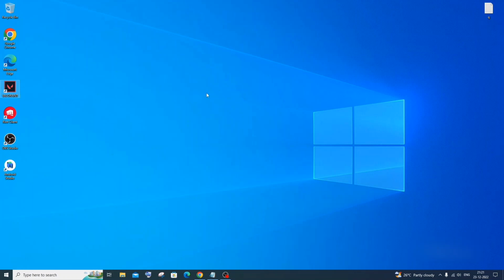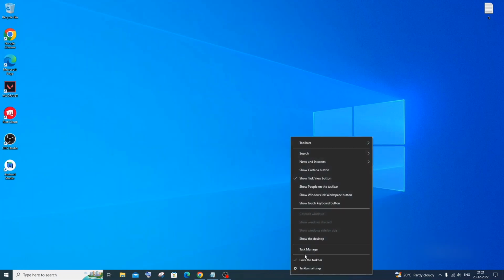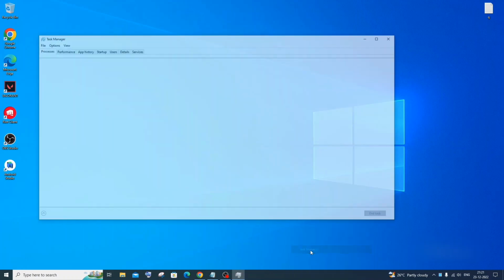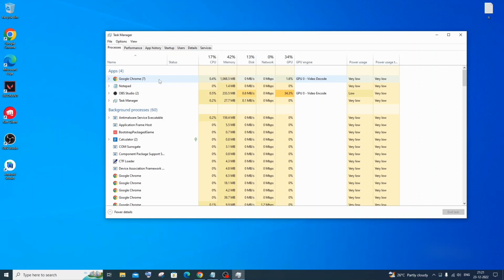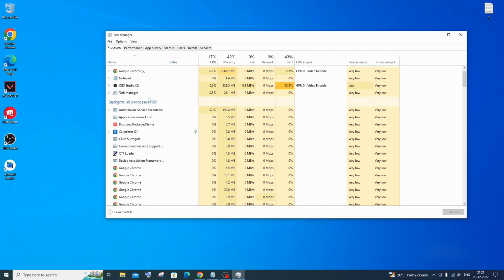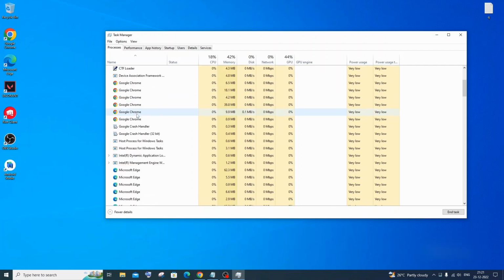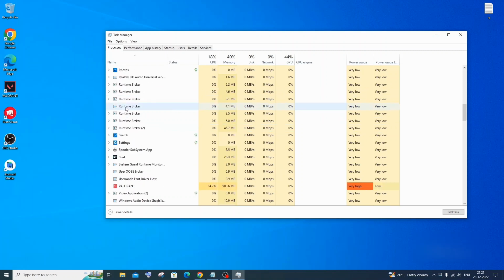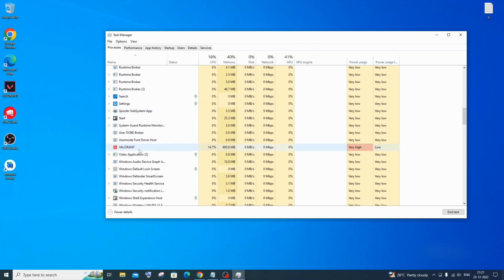Valorant not opening or launching in windows 10 SOLVED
How to fix valorant not opening or launching in windows 10